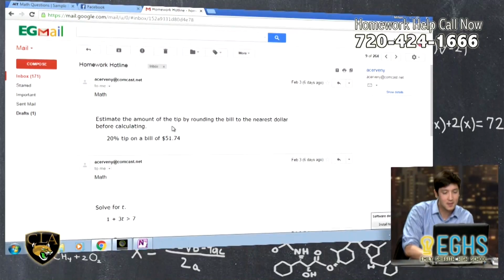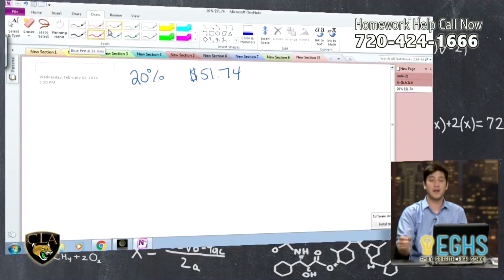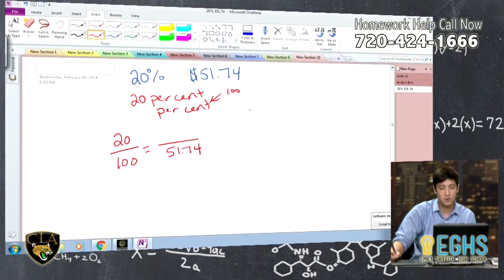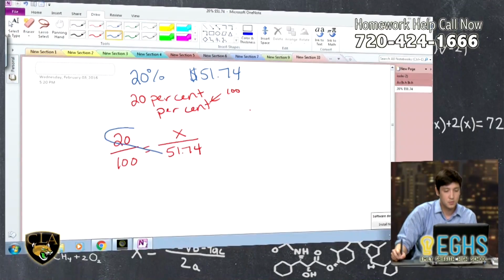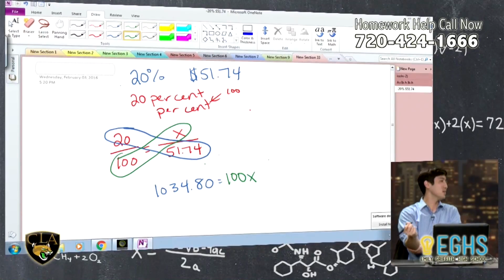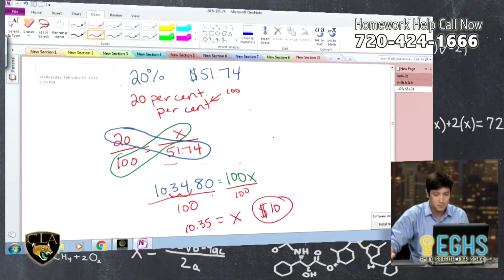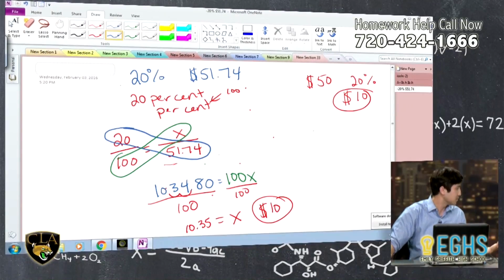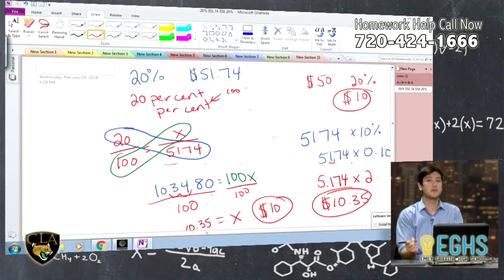2 9 16 Homework Hotline Estimating Tips